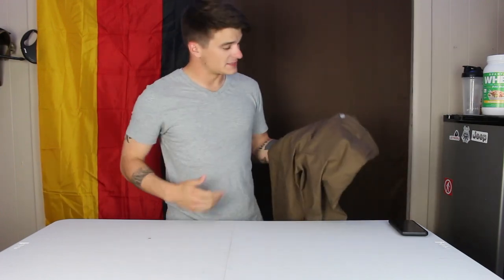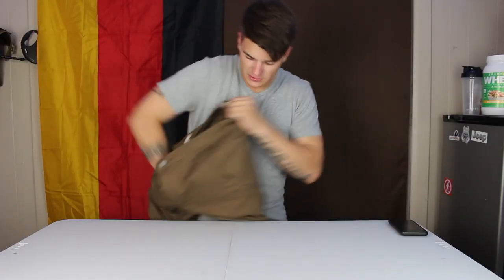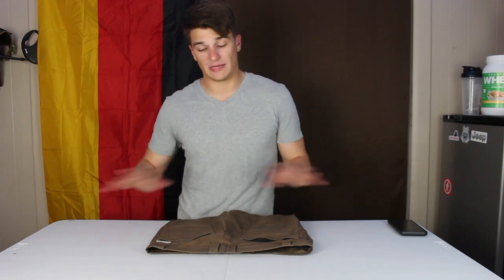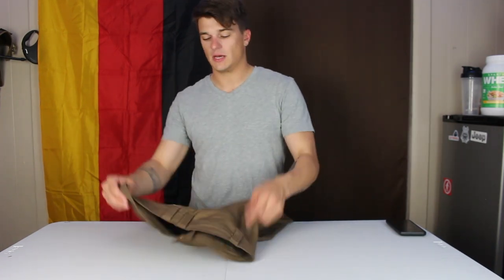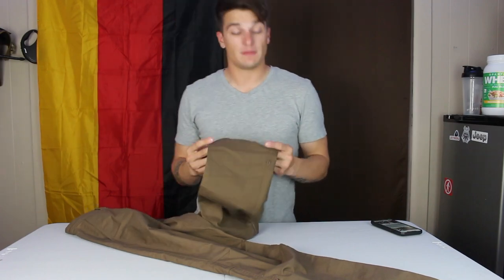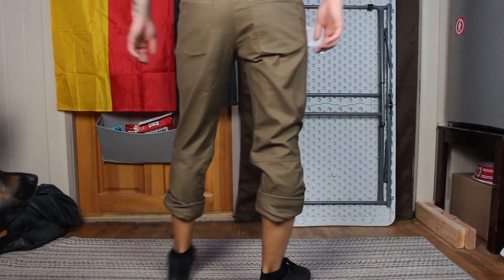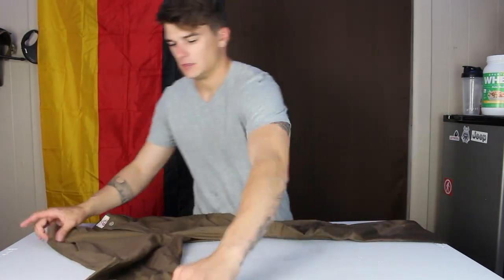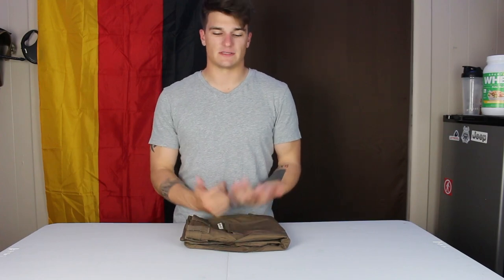LIVSN Flex Canvas Pants Review! (Travel, Work, Play)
This is a bonus episode! The LIVSN V2 Wax Canvas Pants are live on Kickstarter right now! I got my hands on the V1 and they are similar to the V2 minus the new upgrades they added. These are an amazing pair of pants as I ramble quite a few times about it in the video. Use the link to back this project and get on it! But seriously go back this project!

Back this project using my link if you want, I get a little off the pair I’m packing